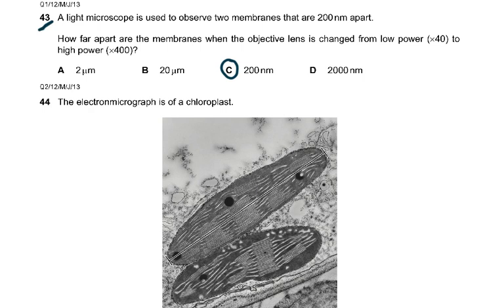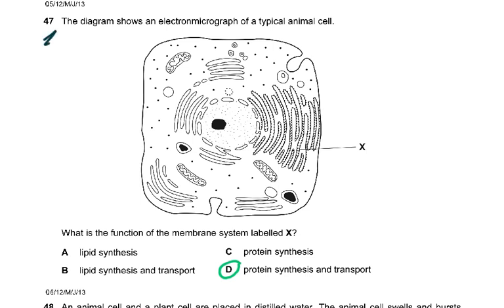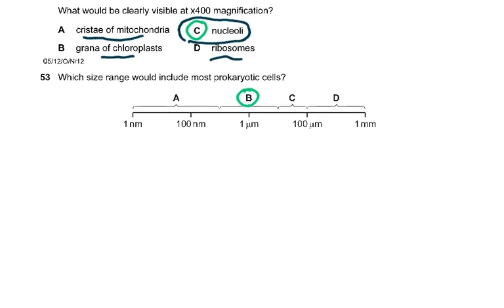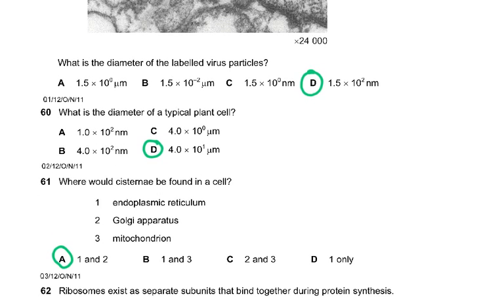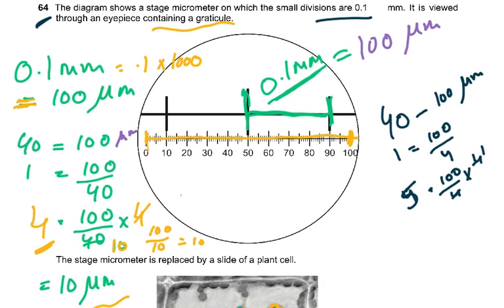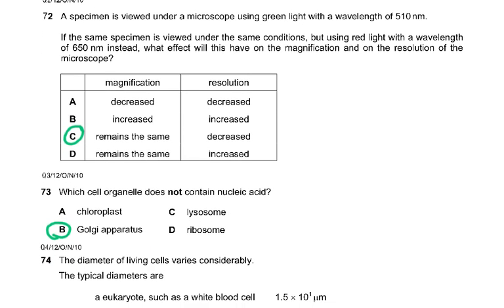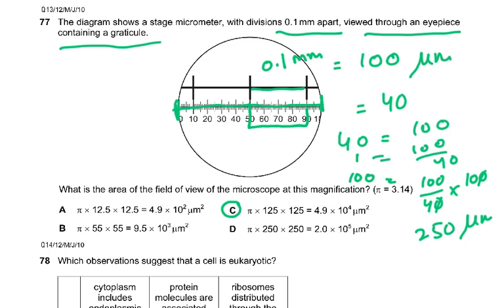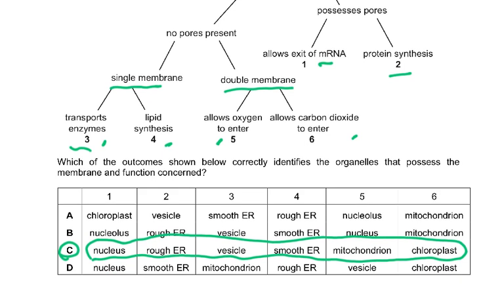A LEVEL BIOLOGY 9700 CELL STRUCTURE MCQ VIDEO 2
CELL STRUCTURE MCQ EXPLAINED SOLVED

VIDEO 2